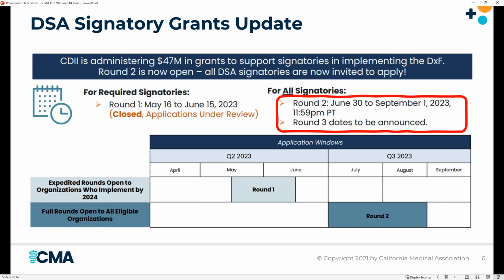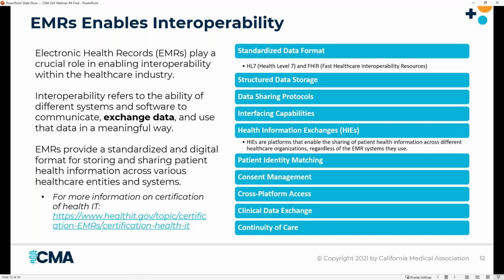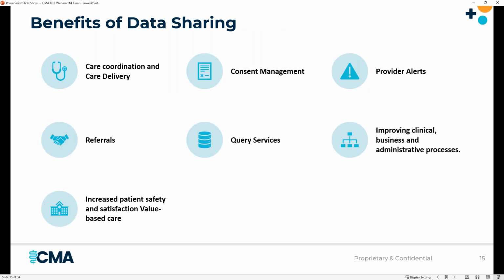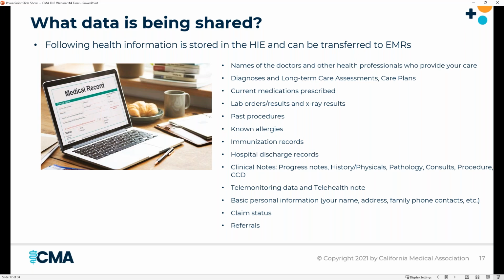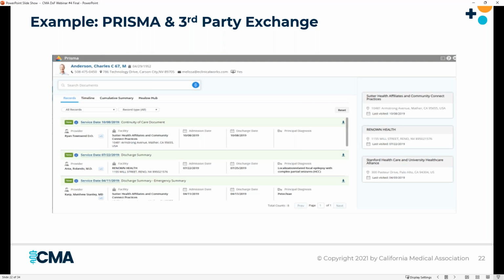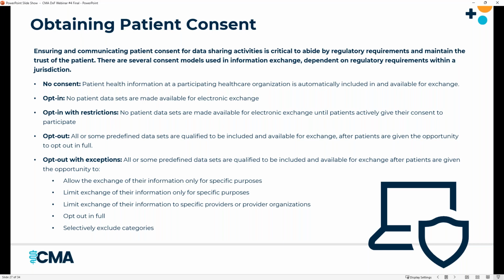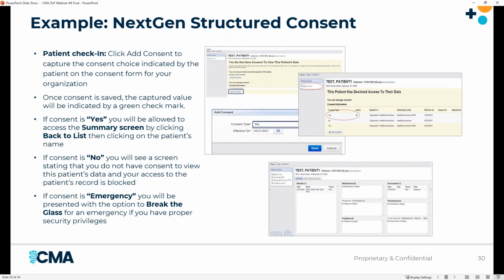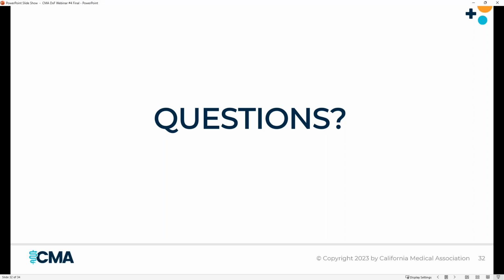CMA Data Exchange Explainer Series #4: How to Optimize Your Practice's Current EMR for Data Exchange